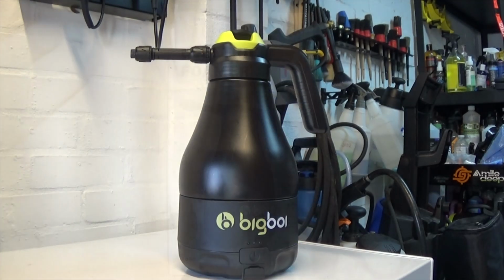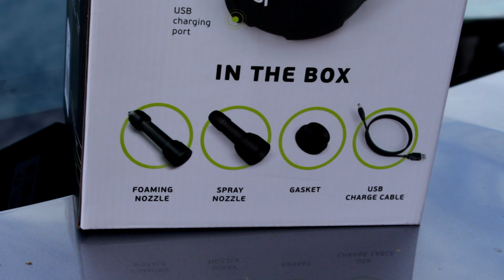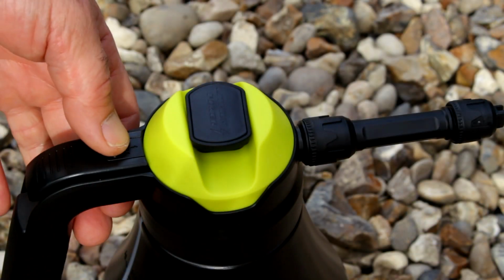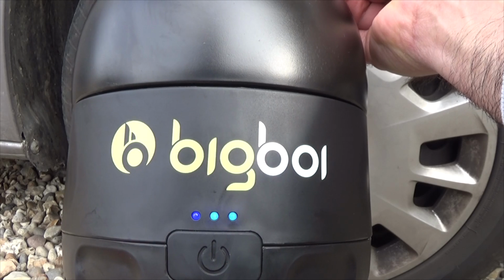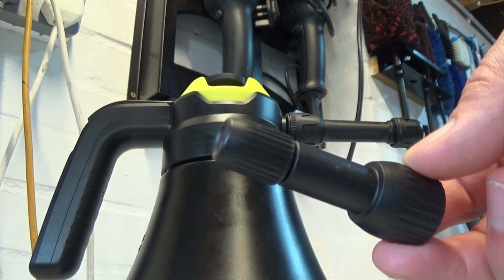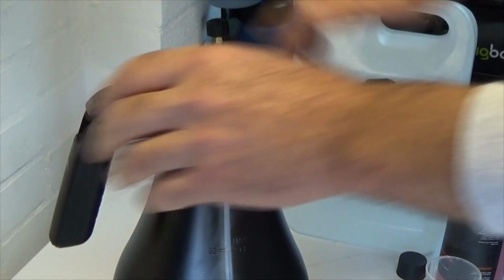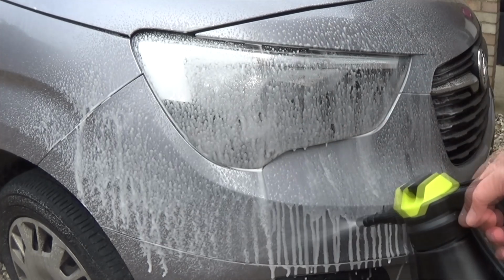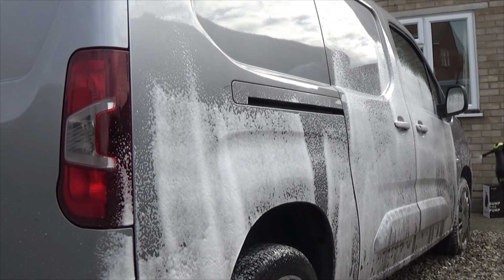Battery powered foam sprayer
In this video I show you a battery powered foam sprayer which can produce constant foam or be changed for non foaming chemicals.

MJJC LANCE HERE. Snowfoam Lance
Carpro Perl
Swivel Adapter Buckets and grit guards
Detail Guards
Vikan soft brush.
Wheel brushes Large.
Arch brush.
Chemical resistant brushes. and here.
Tyre brush.